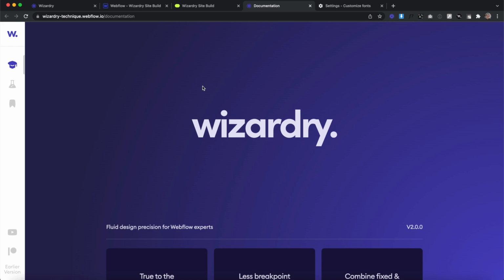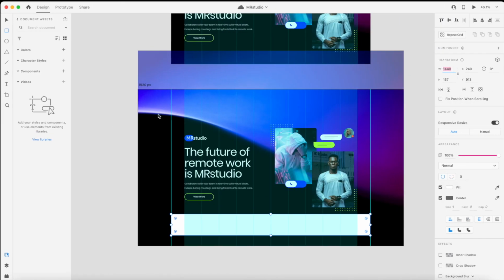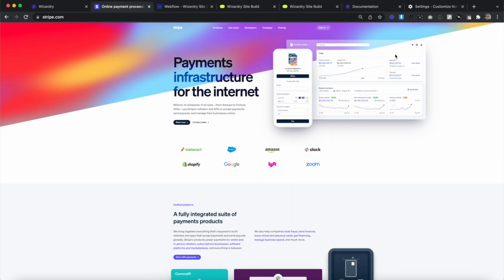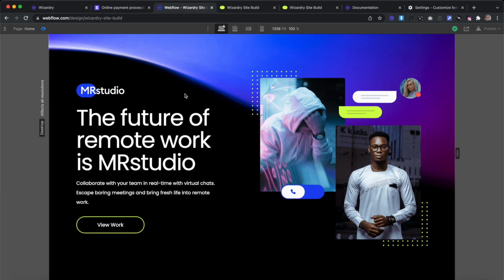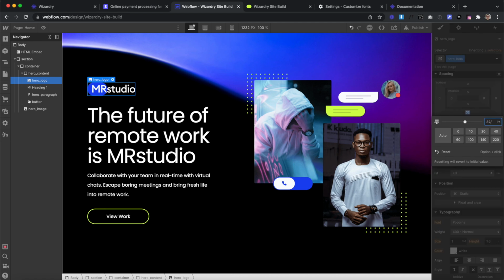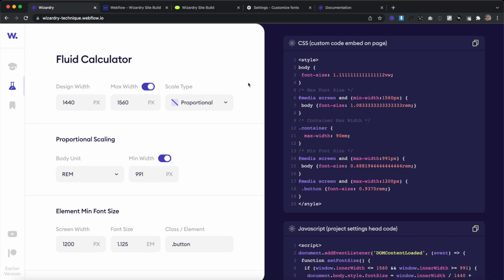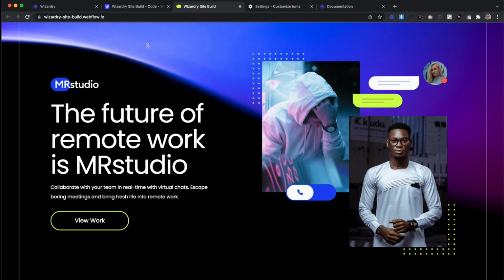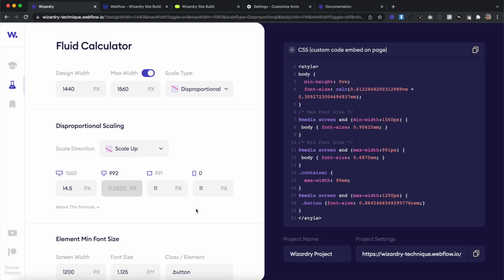Introducing Wizardry 2.0